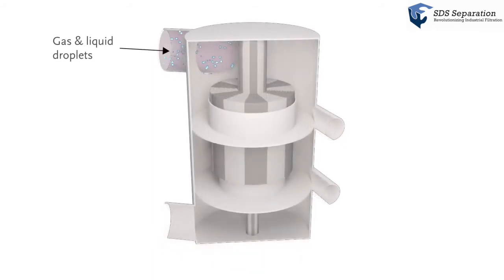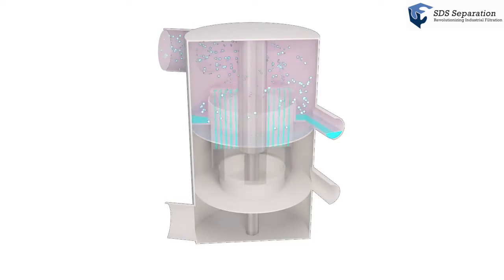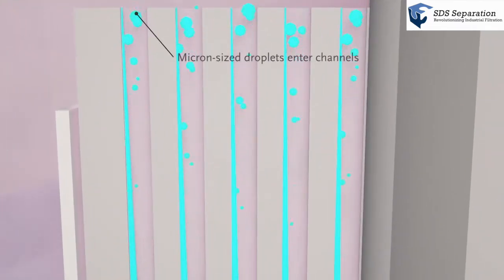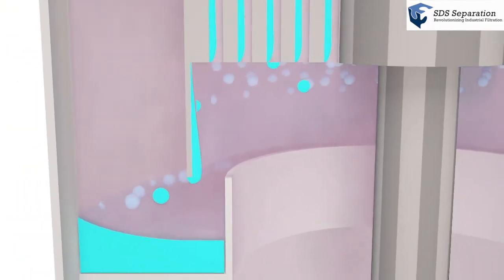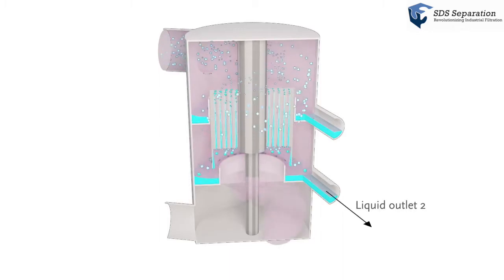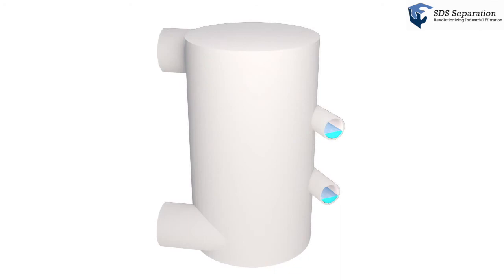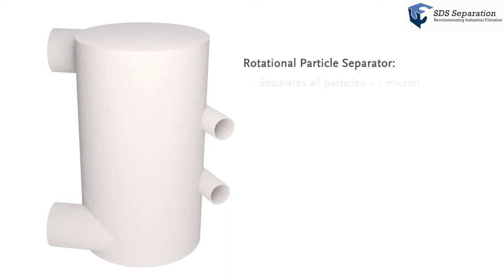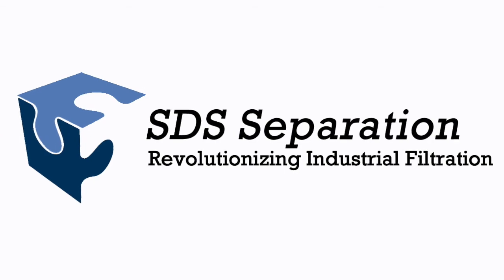RPS Technology - SDS Separation Technology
Rotational Particle Separation Principle

About our company:

SDS Separation BV, a Dutch Process Technology Company focuses on the design, engineering and manufacturing of Dutch innovative separation and scrubbing solutions for the energy and process industries worldwide.

Our team is currently based in Europe and North-East Asia. Our expertise, know-how and IP-protected solutions deliver customers: Increased Production Rate, Higher Efficiencies, Less Fouling, Lower Emissions, Lean Designs and Short Pay Back Times.